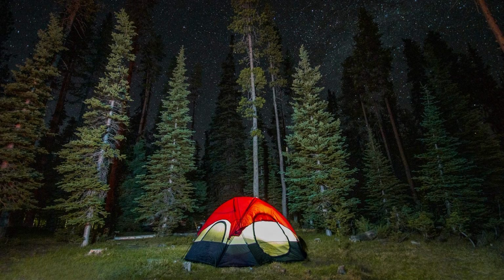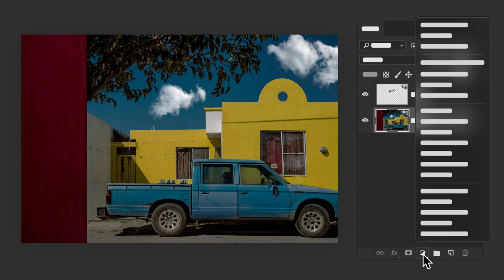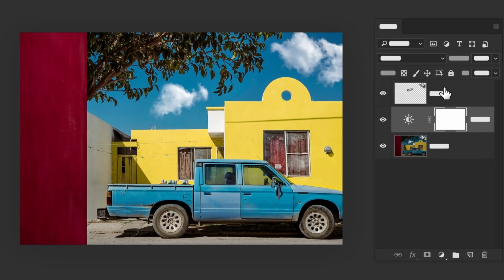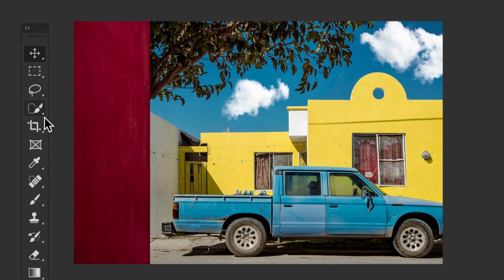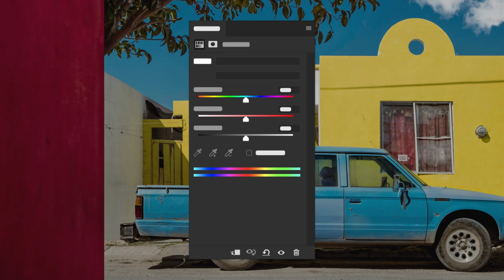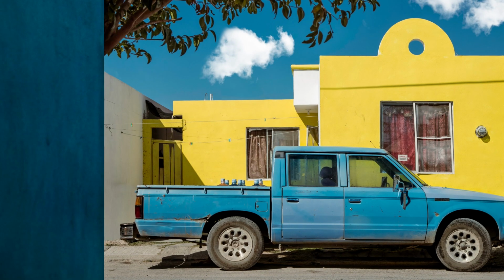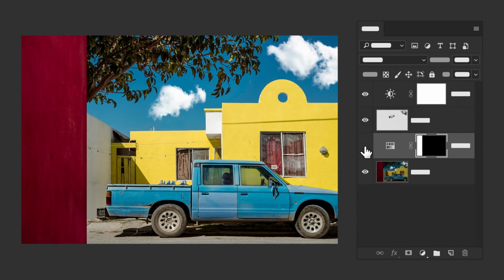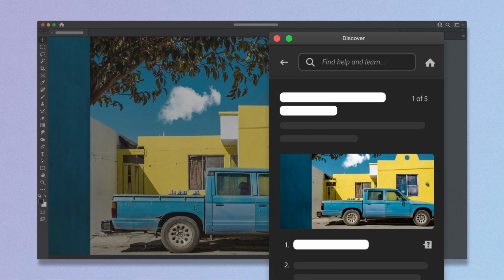Adobe Photoshop tutorial for beginners ( graphic design ) - Get to know the adjustments - Lesson 5